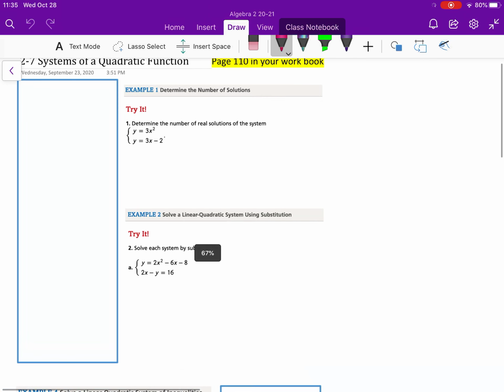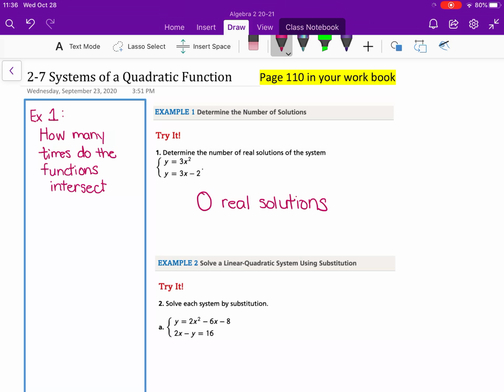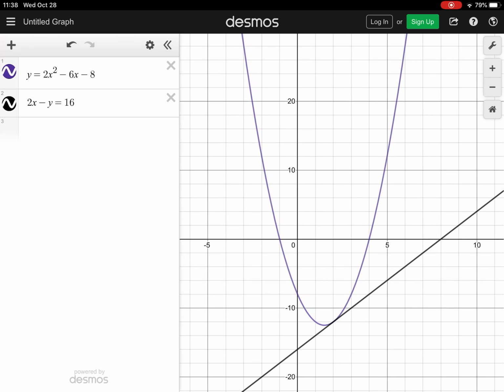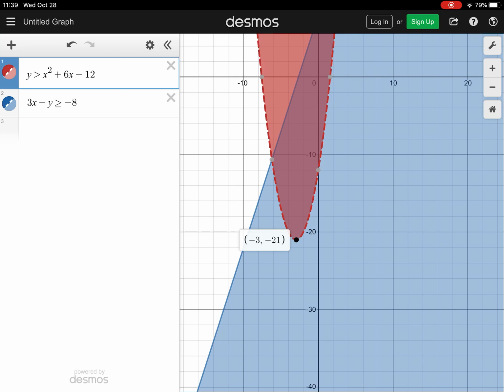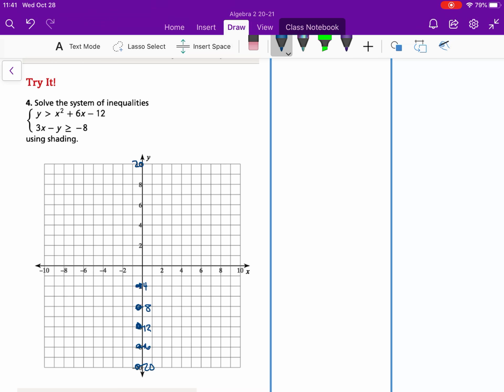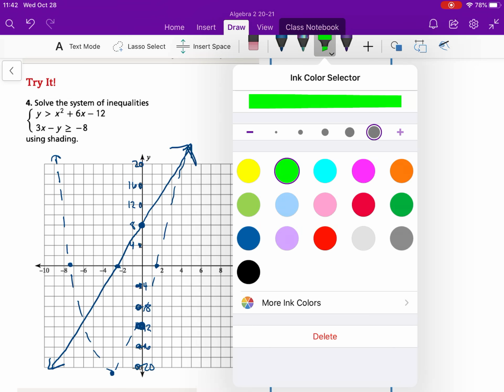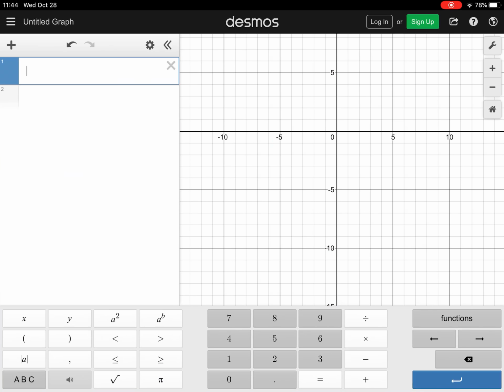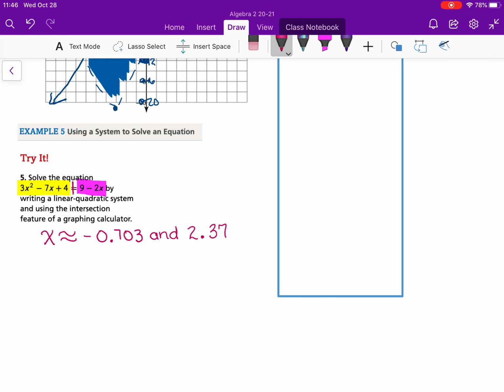Alg 2: 2-7 Notes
System of Quadratic-Linear equations and inequalities.